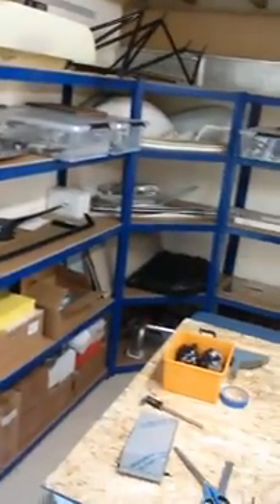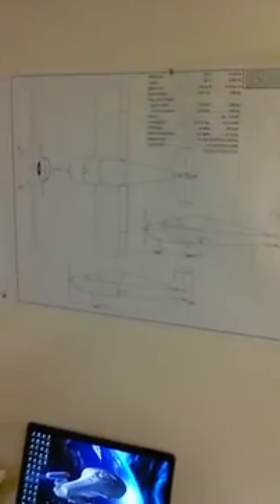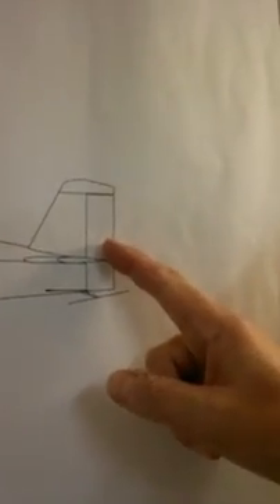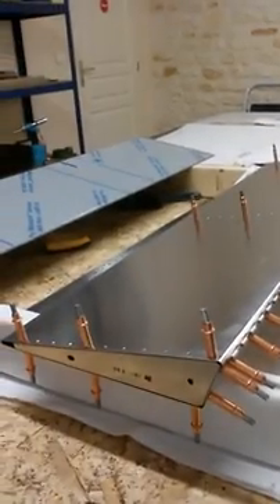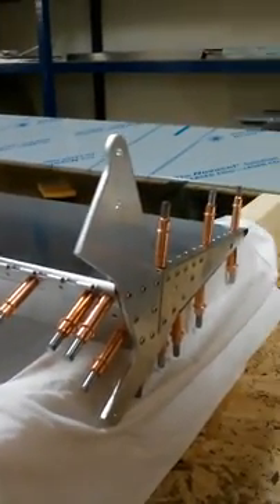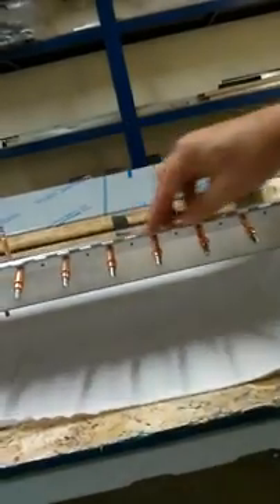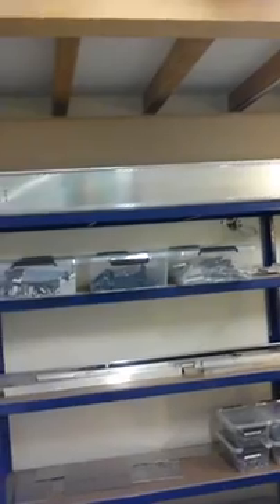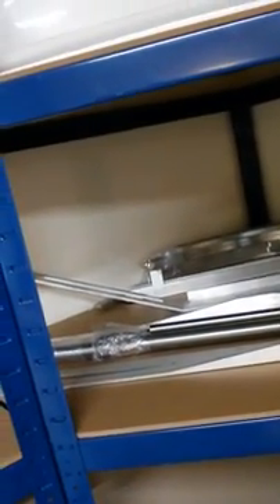Sonex B Part 1 - Introduction plus building the rudder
I'm building a Sonex-B Ultralight (USA) Microlight (UK) ULM (France) Aircraft from a kit. I'm starting the build on the 1st November 2019 and hope to have it flying by Summer 2021 (18 months). I'm going to see if it is possible to build the kit in 500 hours of workshop time. This is the first video and covers a walk round the new workshop and construction of the first part - The Rudder.